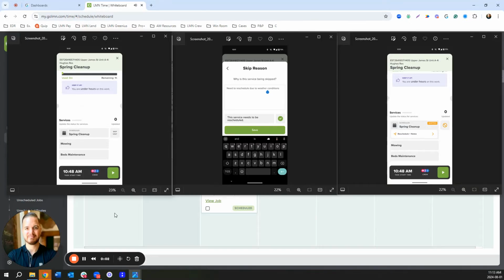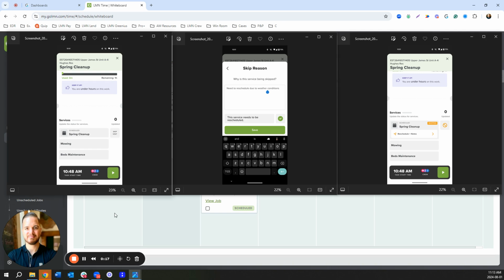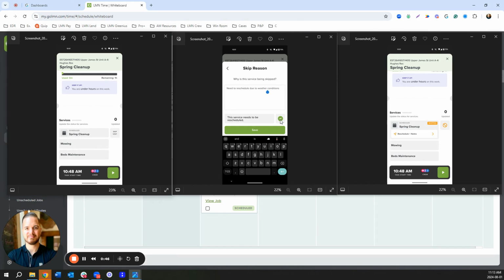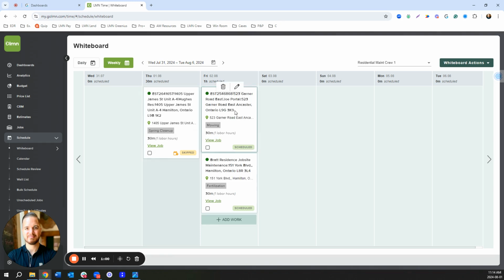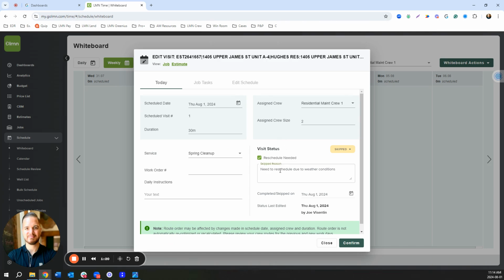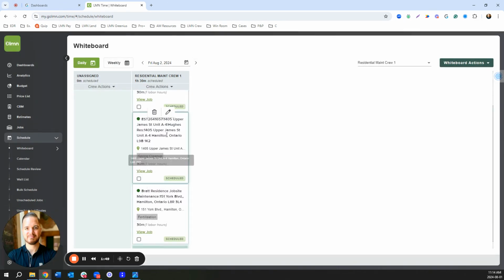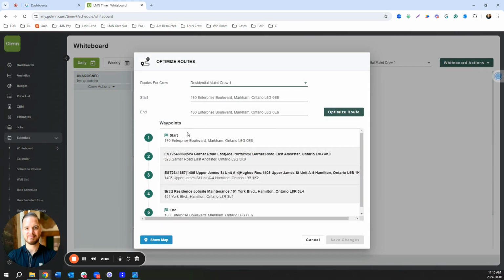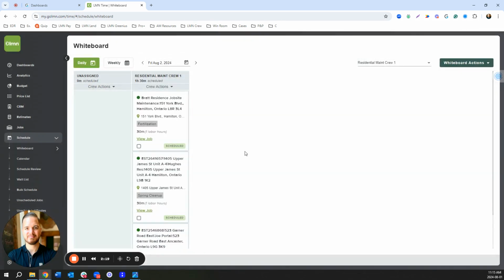Managing Skipped and Rescheduled Visits with the LMN Crew App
We’ve updated our LMN Crew App to make managing skipped and rescheduled visits even easier.

Crew leads can now add context notes for skipped visits (like weather delays) and mark them as needing rescheduling. This update maximizes communication between the field and your back office to keep everything organized.

Check out how you can use the whiteboard to reschedule visits, optimize routes, and set your crews up for success.